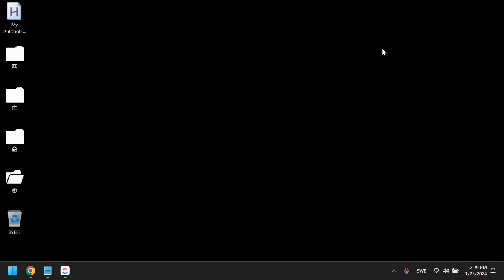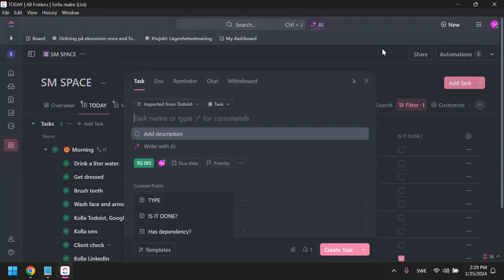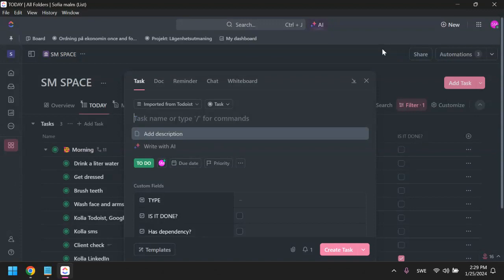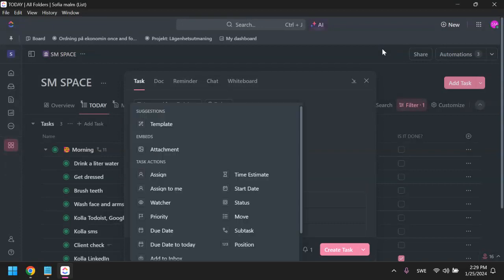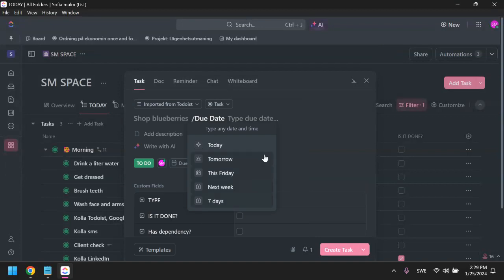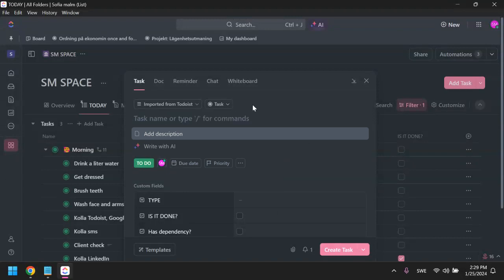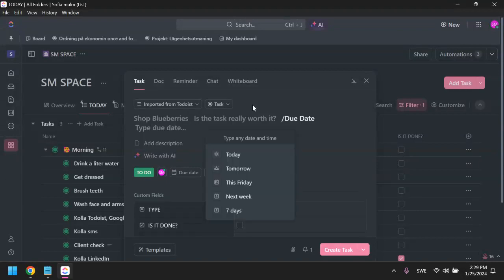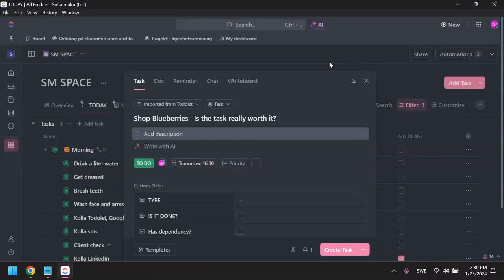How to add a task from anywhere on your computer on ClickUp and how to add Todoist style NLP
You need the ClickUp desktop version for this.

The software I use is called Autohotkey and it's for PC. For mac you would use:

I don't know how that one works though.

; OPEN CLICKUP WITH TASK (you can change from ^t to anything you like)
^t::
    IfWinExist, ahk_exe ClickUp.exe
        WinActivate
        WinWaitActive ; Wait for the window to become active
        Send, t ; Send the "t" key
    else
        Run, "your ClickUp path"
        WinWait, ahk_exe ClickUp.exe ; Wait for the window to appear
return

You can find a program path by right-clicking on it and press "copy path".

; Todois style NLP feature for ClickUp

; Trigger action when '§' is pressed (you can change this to your liking)
*§::Send, {Space}{Space}{Space}Is the task really worth it?{Space}{Space}/Due Date{Enter}

This script above is supposed to be just one long line like this.

not like

this is the
code

like it is now.

If you like this video, you can find more ADHD System strategies and tools on :

WANNA SUPPORT ADHD SYSTEM HUB?

I want the ADHD systems, strategies, and tools that I share to be accessible and free to everyone who needs but it does cost me money and time to do it.

If you like this channel and want to support my cause ANY contribution will be gratefully received 🥳️